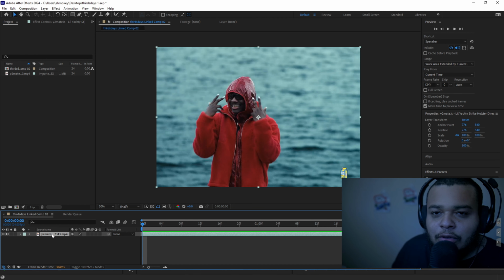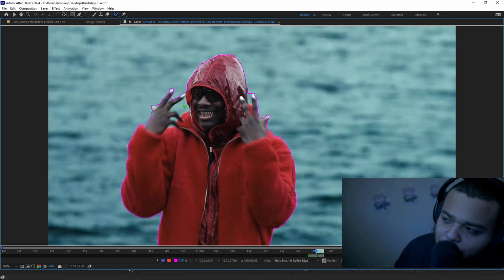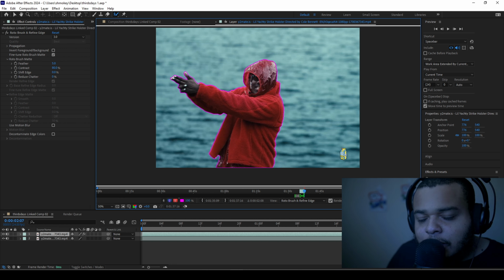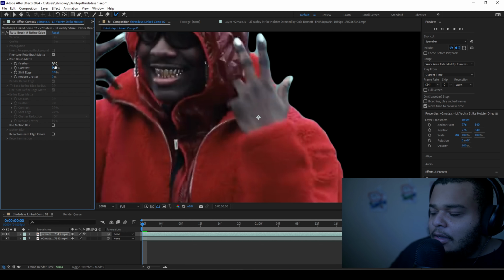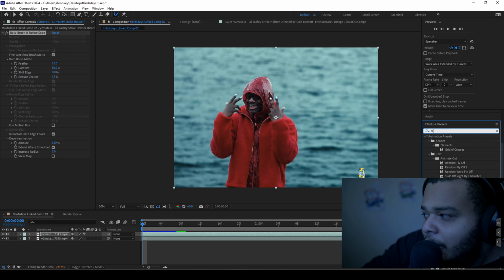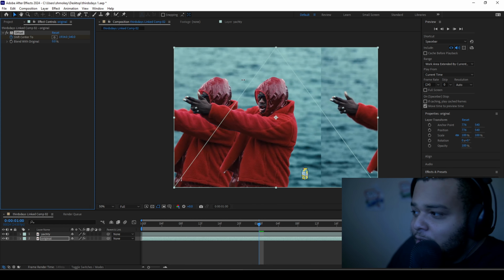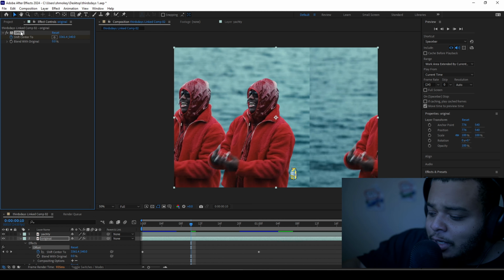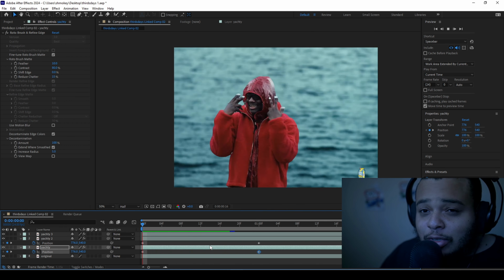Learn to ROTOSCOPE in under 10 minutes (Thirdsdays EP 1)